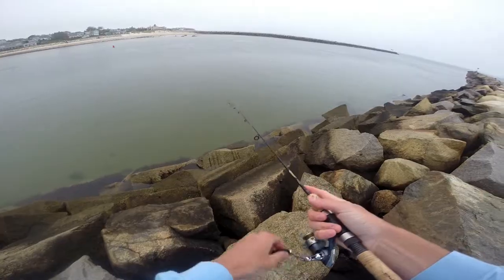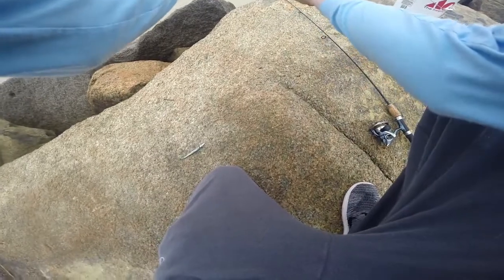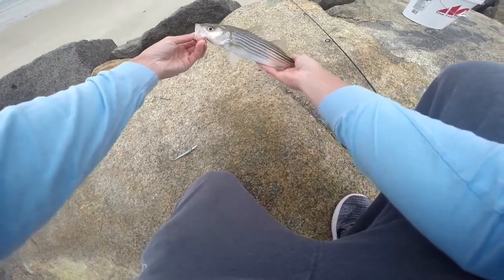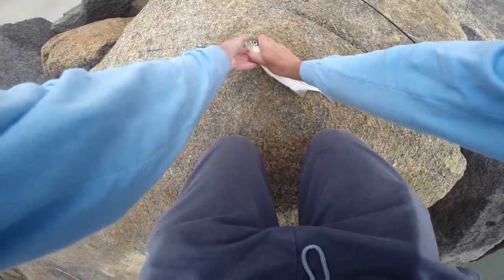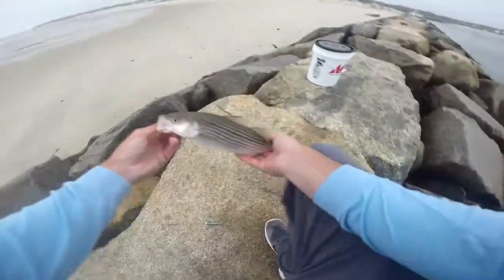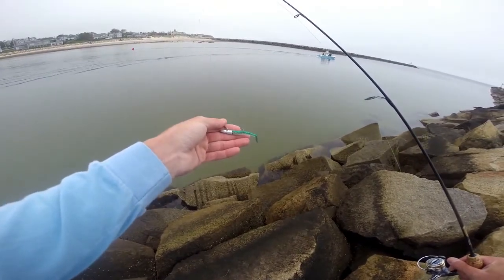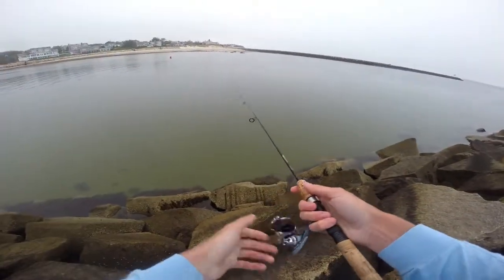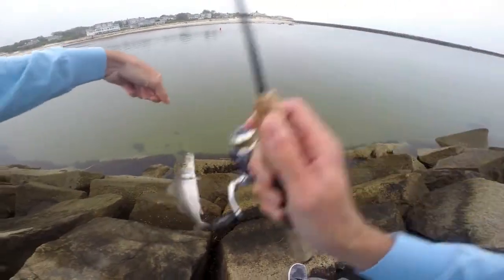Inshore Striped Bass Fishing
Fishing for striped bass off a jetty on Cape Cod. Lots of small fish, but it was only mid May when I filmed this.

Gear

- Pflueger President 20
- St. Croix Triumph 50ULS
- Savage Gear Sand Eel